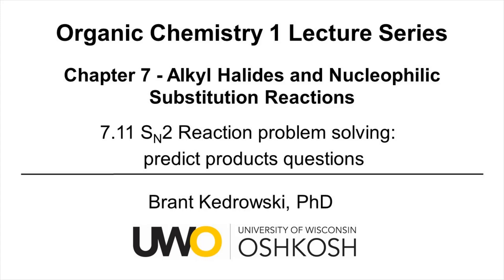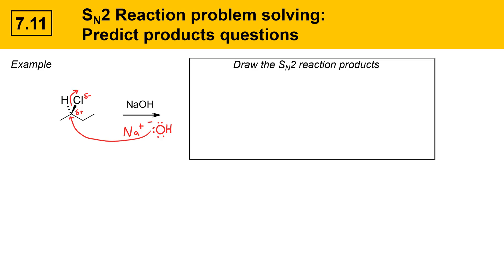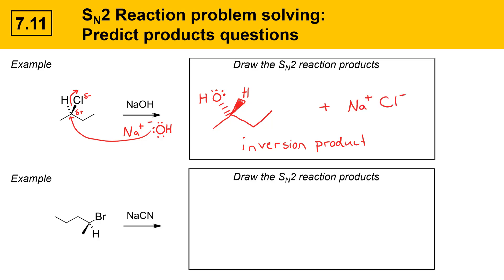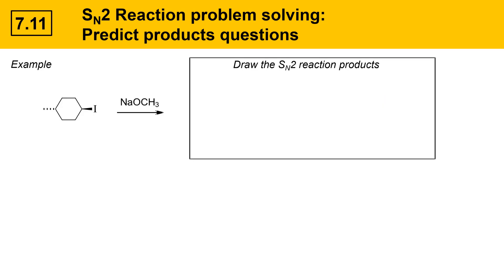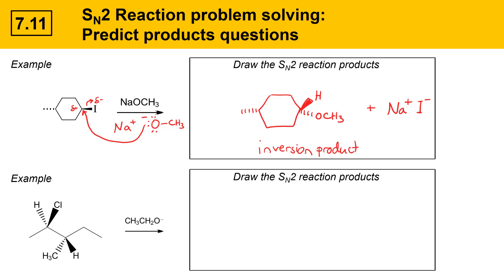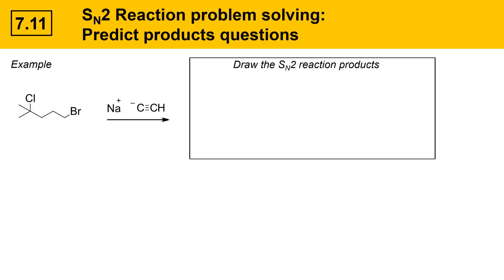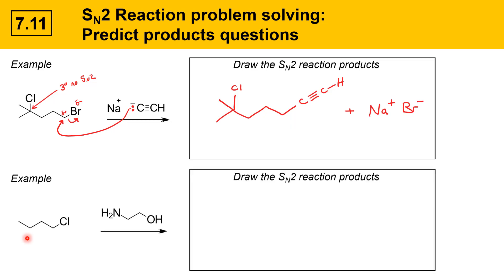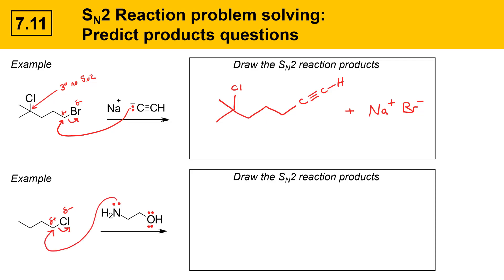7.11 SN2 reaction problem solving with predict the products type questions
This organic chemistry video works through six different SN2 reaction questions that give reactants and ask for products to be drawn.  The problems include stereochemistry and are solved step-by-step with full explanations.